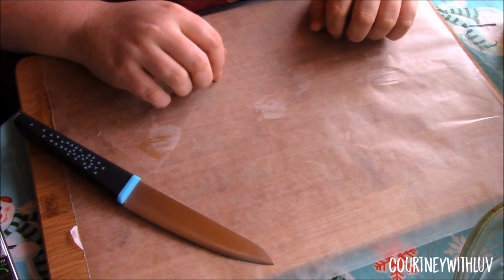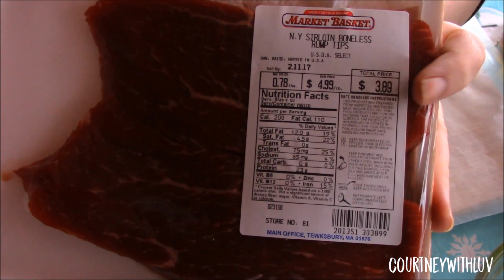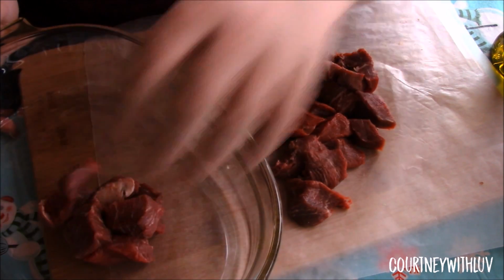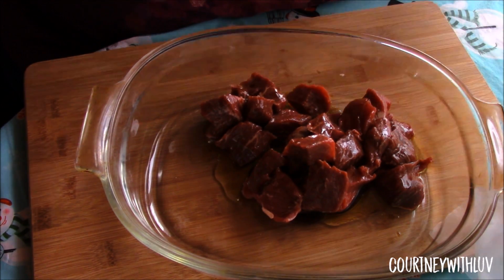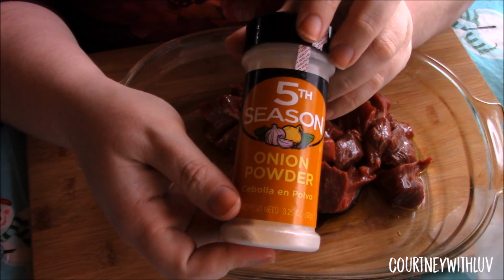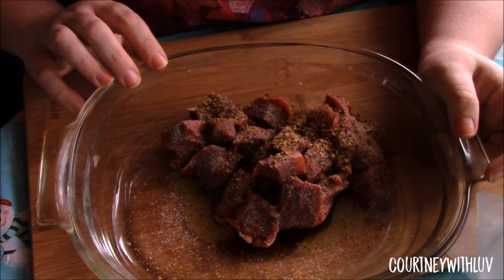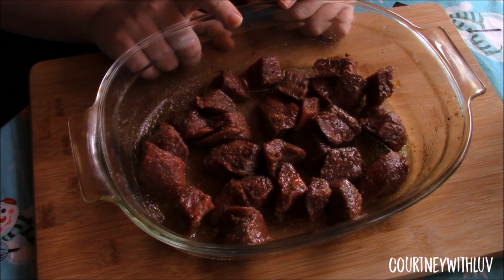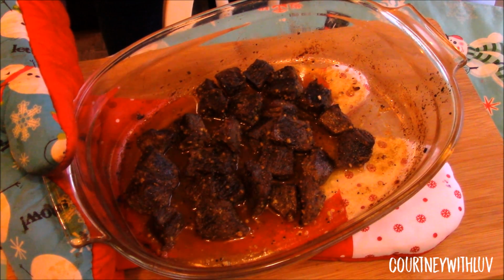OVEN COOKED MONTREAL STEAK TIPS RECIPE | SIRLOIN RUMP TIPS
You'll Need:
NY Sirloin Boneless Rump Tips (or any cut of meat you like for steak tips)
Olive Oil
Worcestershire Sauce
Onion Powder
McCormick Grill Mates Montreal Steak Seasoning

You can make up the steak tips ahead of time and let them marinate in this mix for a few hours if you like. If not, preheat your oven to 375 degrees F. Cut your steak tips into strips, then cubes. In a oven safe container, add in your steak tips, a table spoon or so of olive oil, a teaspoon or so of worcestershire sauce, onion powder and McCormick Grill Mates Montreal Steak seasoning. Cover with plastic wrap and sit until your oven is ready. Toss them in and cook for about 30-35 minutes* (if you desire a pink center, I recommend 15-20 minutes). If you like a little crust on your steak tips, broil on low for 2 minutes. Done.

*Note that we all like our steak at a different level of "done-ness". I highly recommend the first time you follow this recipe, to check on your steak tips often. Also you can adjust your oven temps if needed.

▼▼▼ SOCIAL MEDIA ▼▼▼

▼▼▼ SHOPS & DISCOUNTS ▼▼▼

▼▼▼ F.A.Q.'S ▼▼▼

◇ What camera do I use? - Canon Vixia HF R700
◇ What do I edit videos on?- Windows Movie Maker
◇ Where do I edit my photos? - PicMonkey
▼▼▼ COURTNEY, WITH LOVE ▼▼▼

Thank you to all of my wonderful subscribers, both new and old!